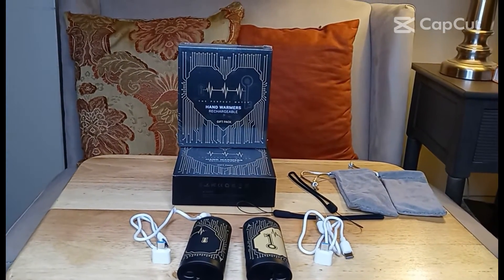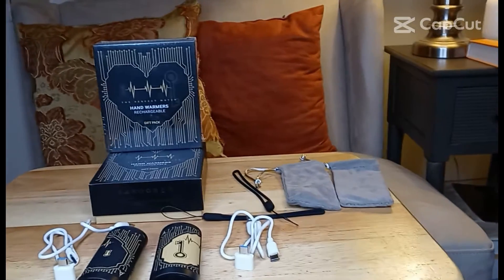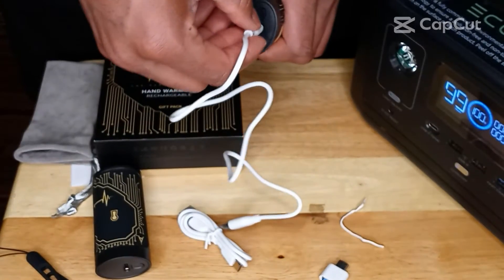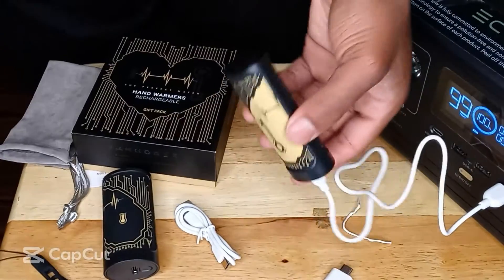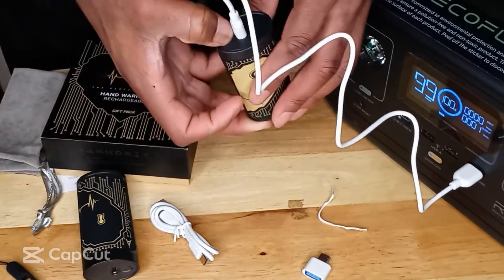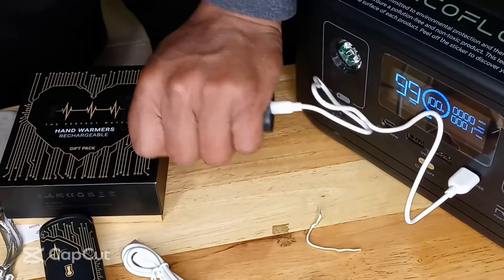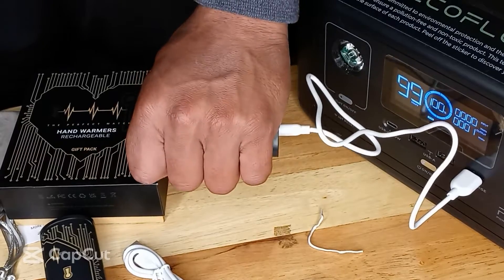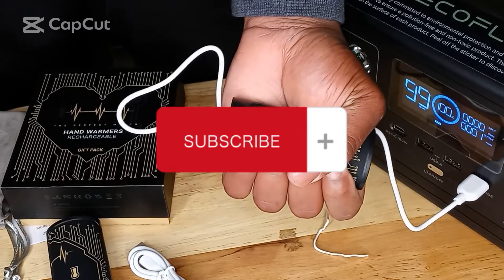Winters Coming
Anbooc RECHARGEABLE Hand Warmers order from Amazon